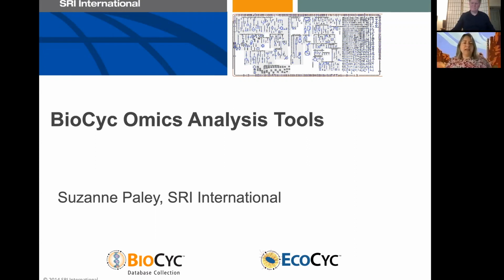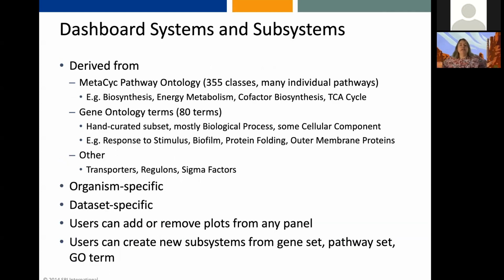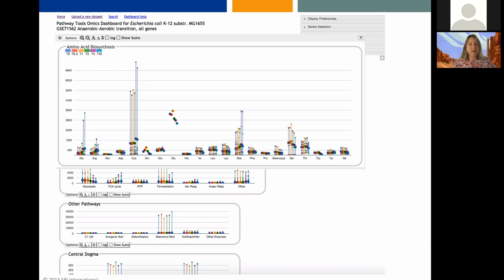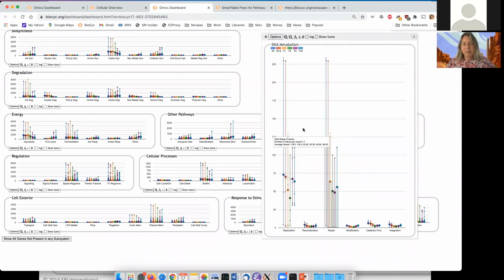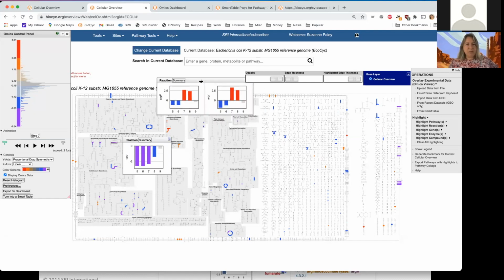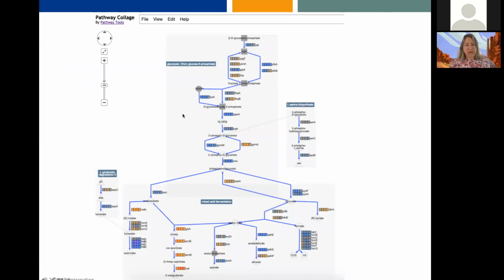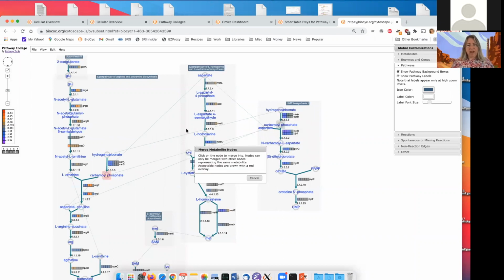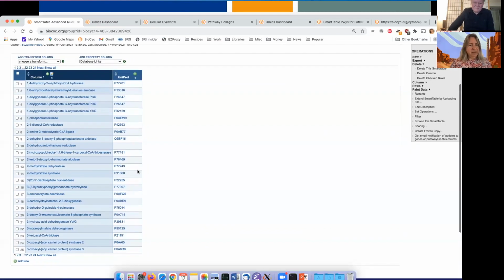Webinar 3 from the Tutorial Series for New Graduate Students and Postdocs in the Life Sciences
Suzanne Paley discusses BioCyc's extensive collection of tools for analyzing and visualizing omics data